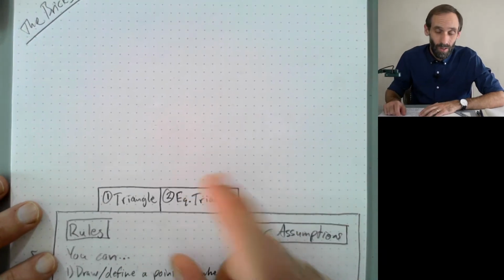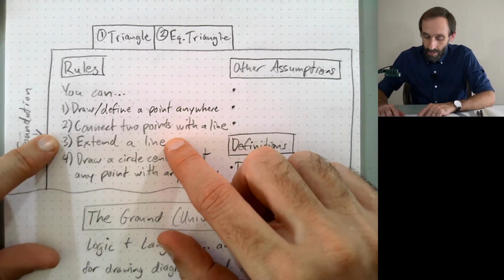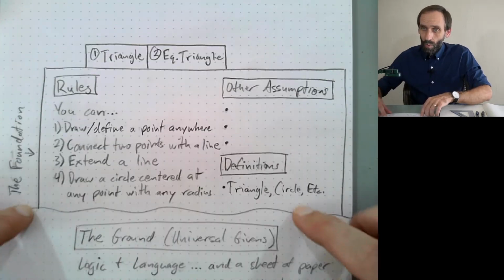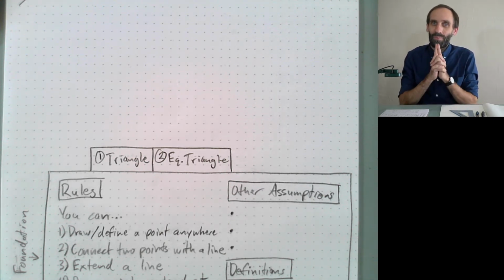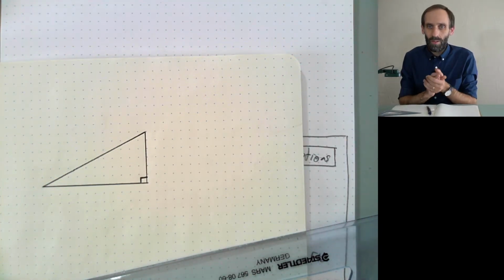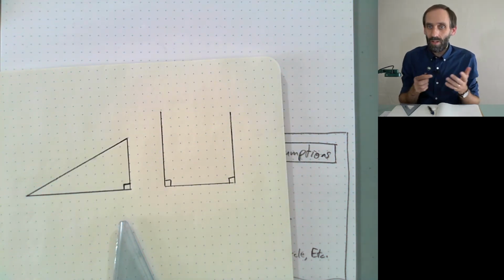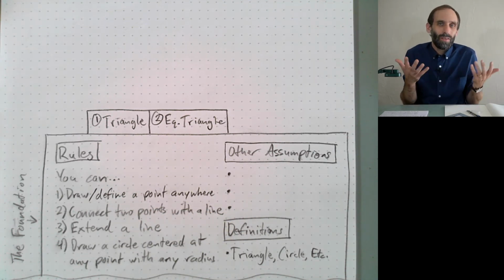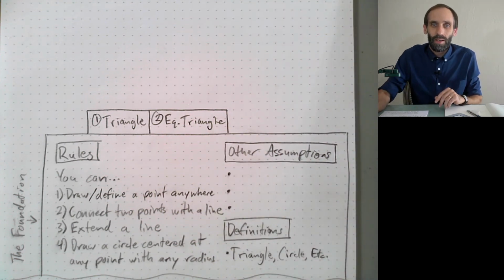Geometry 3.2.3 - Axiomatic System for Geometric Constructions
In this video we take a more in-depth look at our system for geometric constructions.

Course: Geometry - A Study of Space
Unit 3: Geometric Constructions
Lesson 3-2: The Rules for Geometric Constructions